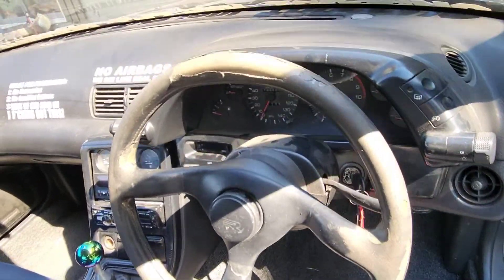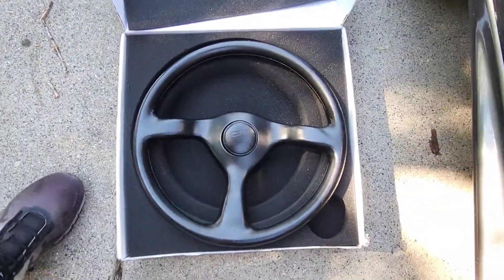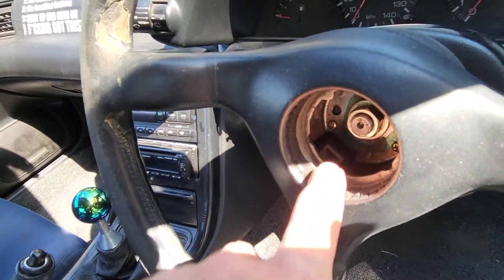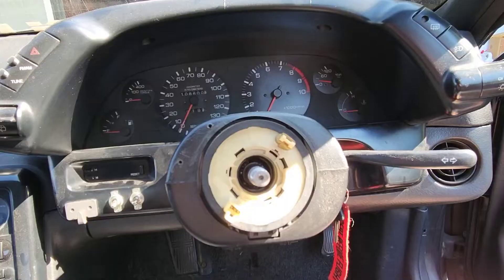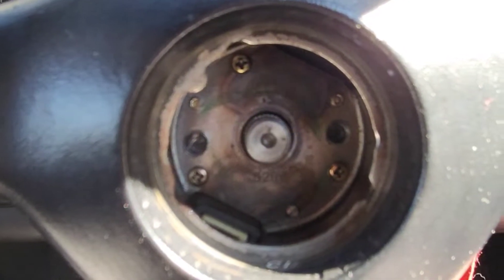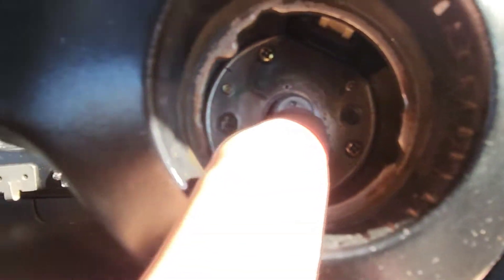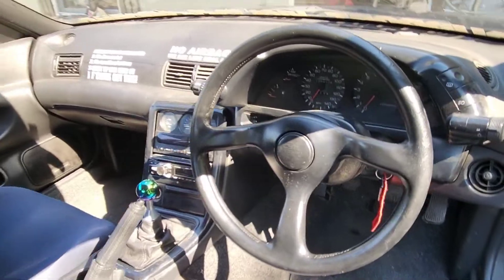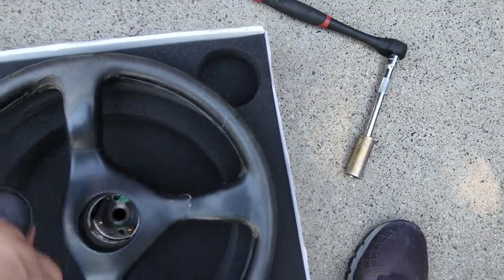R32 GTR Steering wheel replacement